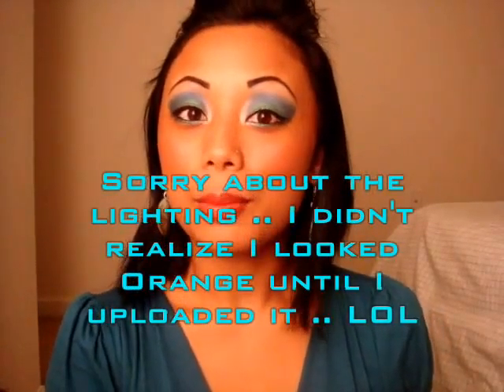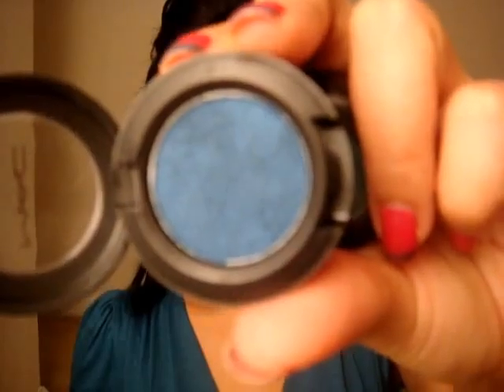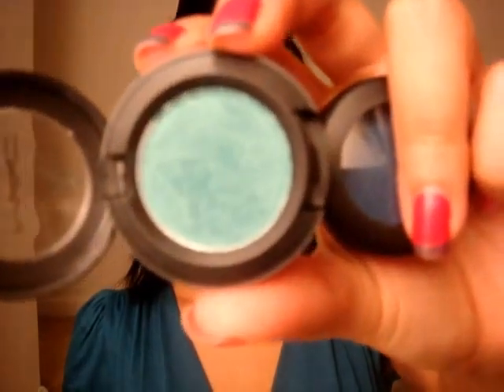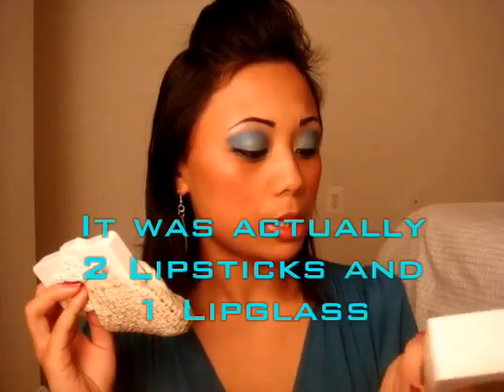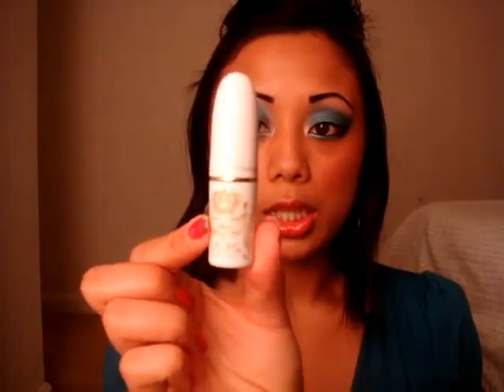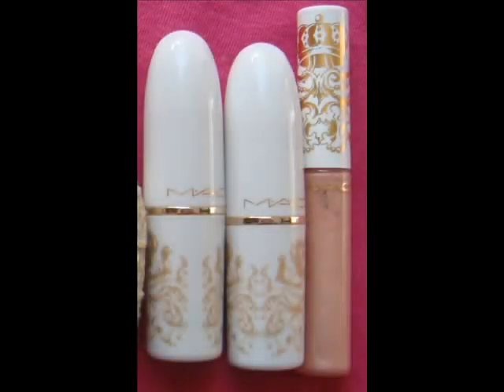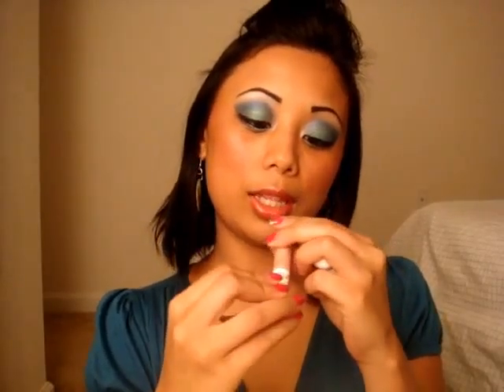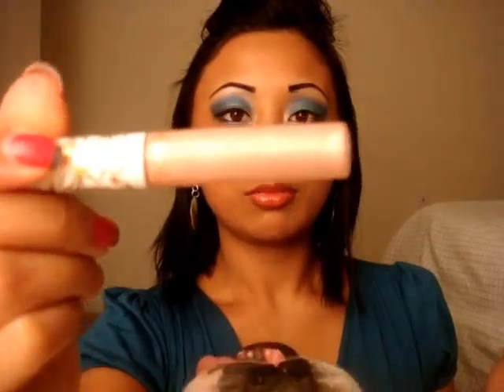REVIEW: MAC Cool Heat & Finery Lipset Collections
Products Reviewed:
-MAC Blue Flame Eyeshadow (Cool Heat Collection)
-MAC Gulf Stream Eyeshadow (Cool Heat Collection)
-MAC Haughty Frost Lipstick (Finery Lip Set)
-MAC High Tea Lustre Lipstick (Finery Lip Set)
-MAC Honorable Lipglass (Finery Lip Set)

AGAIN: Sorry about the Lighting!